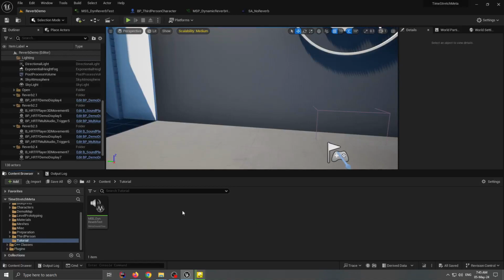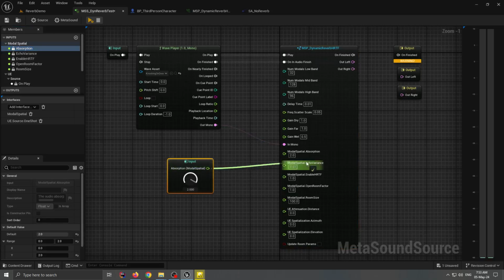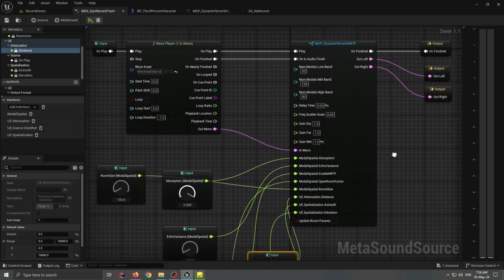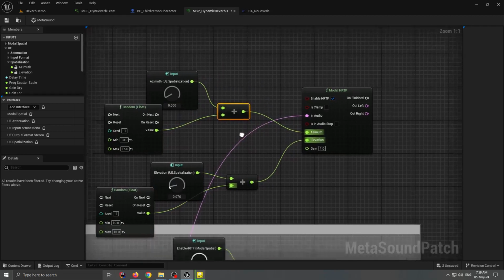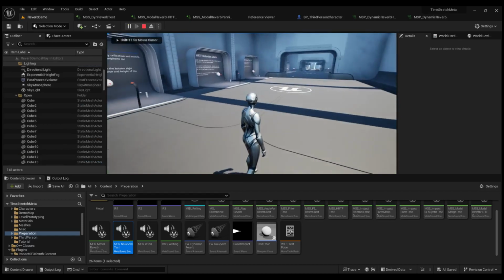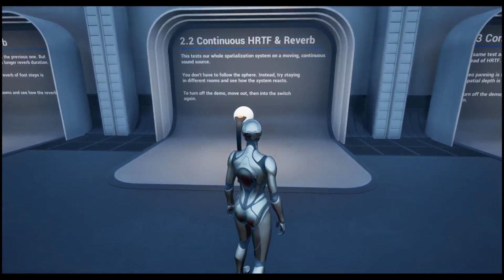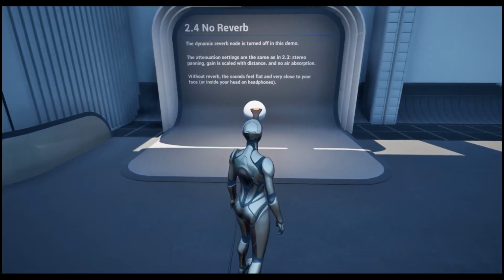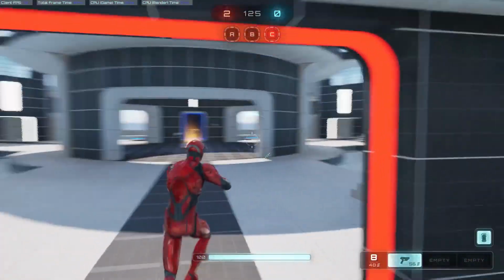Spatialization: Dynamic Reverb System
In this video, we will show you how to setup and use our new dynamic reverb system.

Reverb is an important effect to make SFX actually exist in your scene. Compared to other solutions, our system requires minimal setup and can dynamically adapt to the environment around players.

Create interactive SFX and music directly in MetaSounds with our cutting-edge synthesizers. Utilize dynamic spatialization features to bring your sound effects to life and captivate your audience.